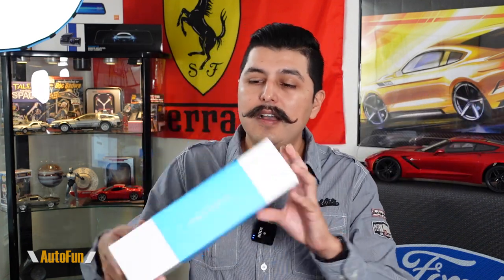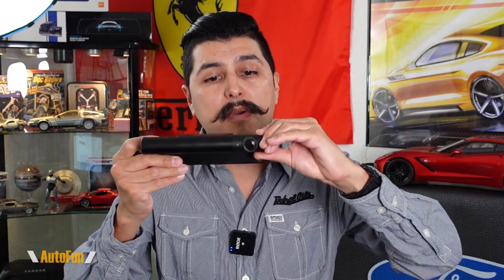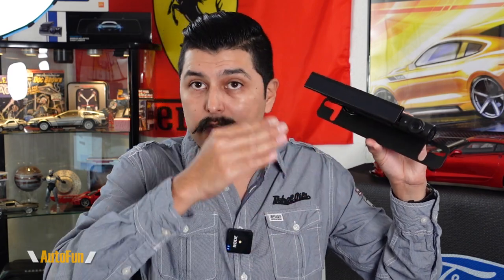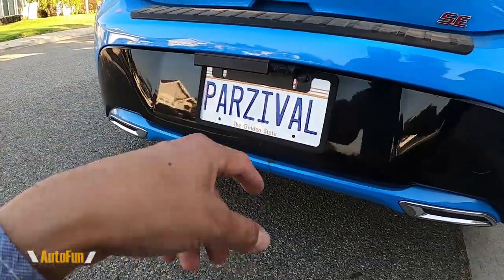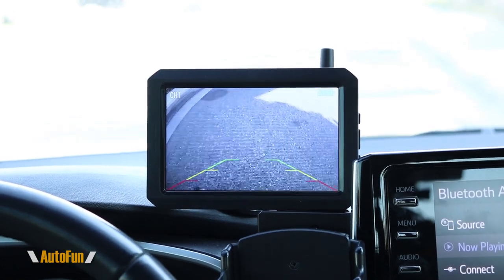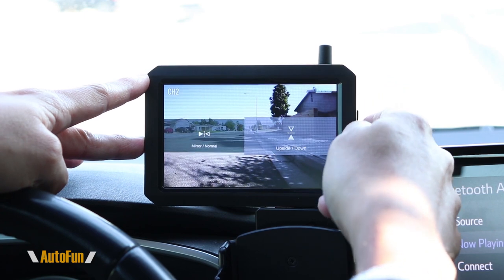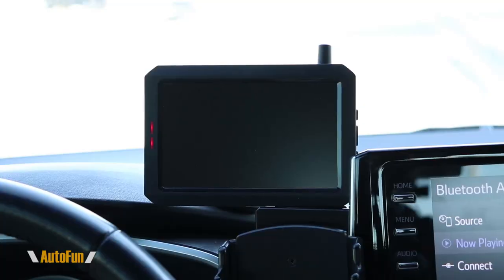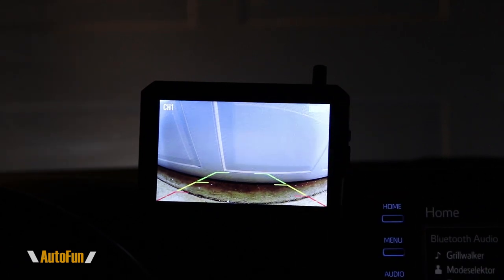Auto-Vox TW1 SOLAR WIRELESS HD Backup Camera Review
This system supports 2 Channels, park assist & reverse guidelines.
Link to camera
Anti-Theft License plate screws

Chapters:
0:00 Intro & Unboxing
3:30 Optional Accessories
5:00 Test Drive Day
7:46 Advanced Features
10:40 Test Drive Night
12:04 Final Thoughts